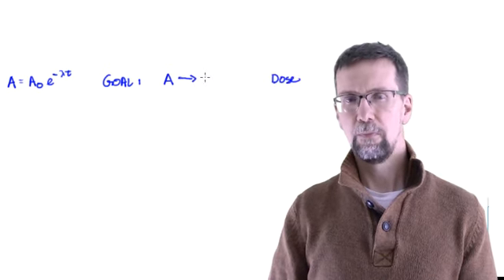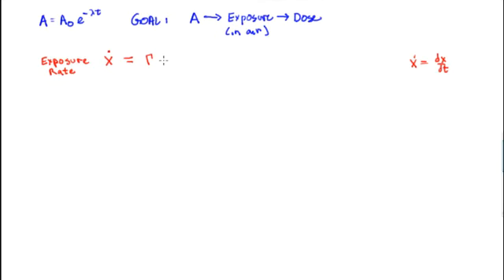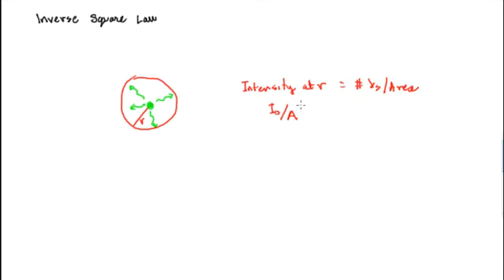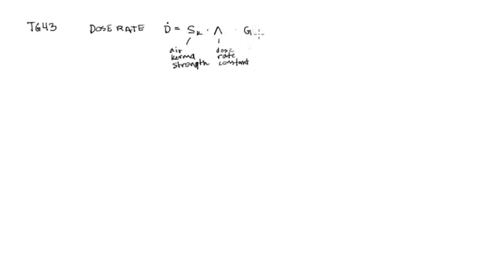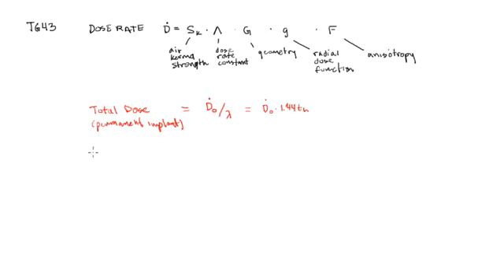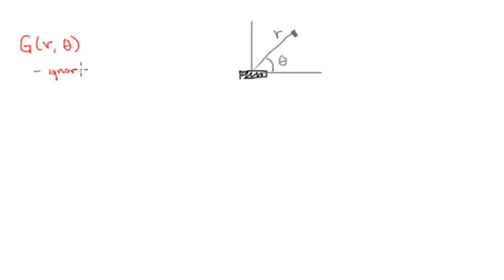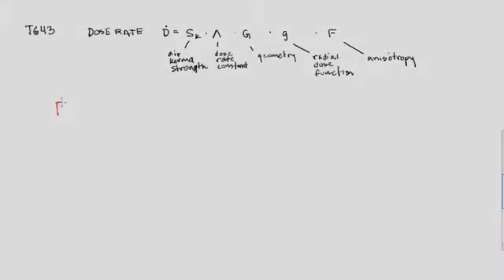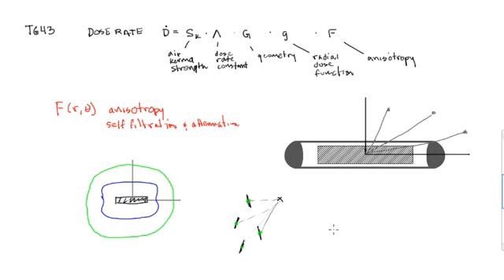MedPhys - 4.2 - Brachytherapy: Exposure and dose.